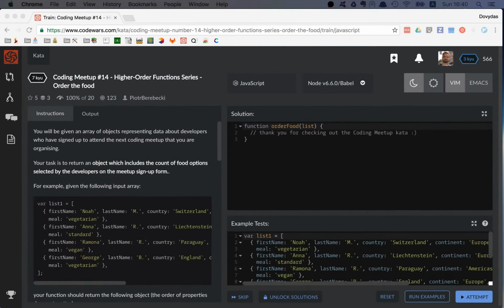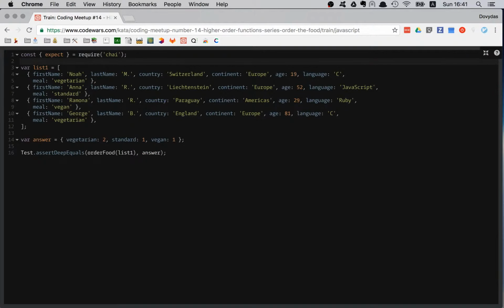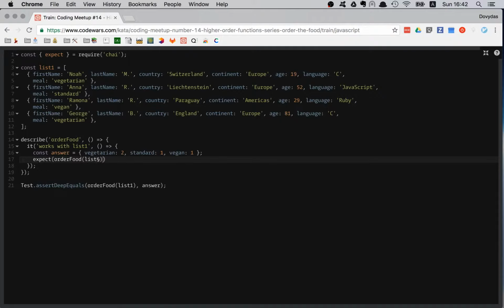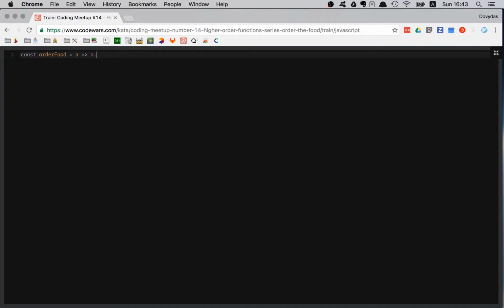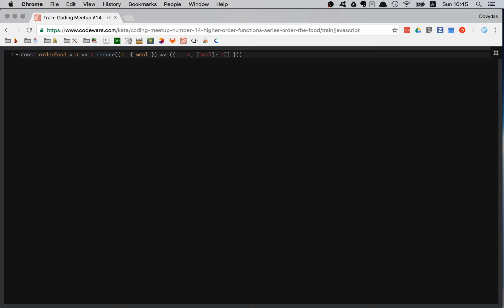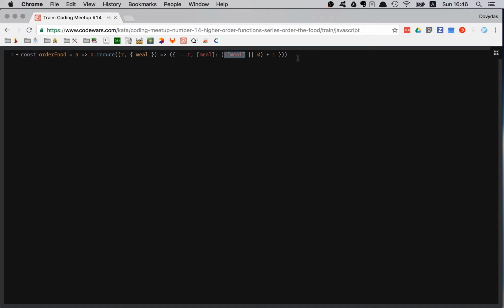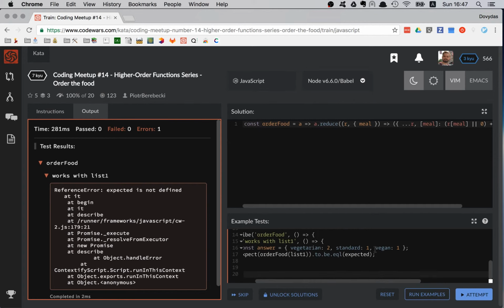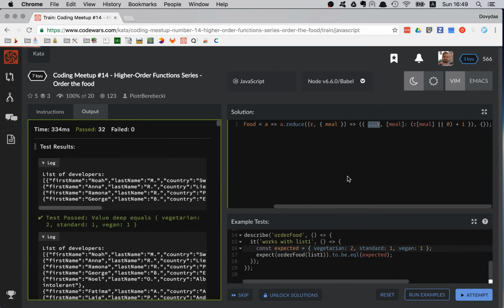Order Food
Hi friends 👻

In this video I am training on Codewars kata Coding Meetup #14 - Higher-Order Functions Series - Order the food.

In this kata you have to create a function, which, given an array of objects returns an object with types of meals as keys and number of orders as values.